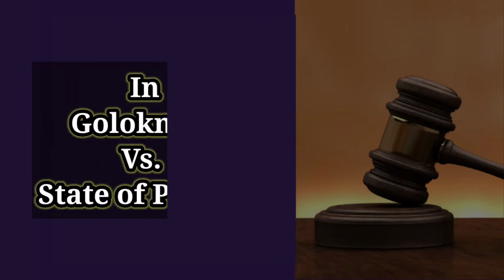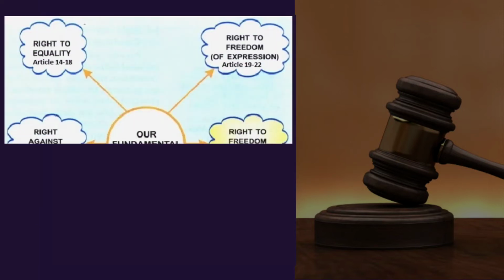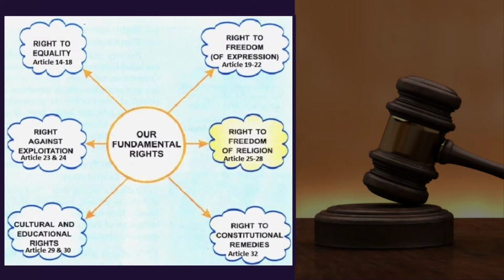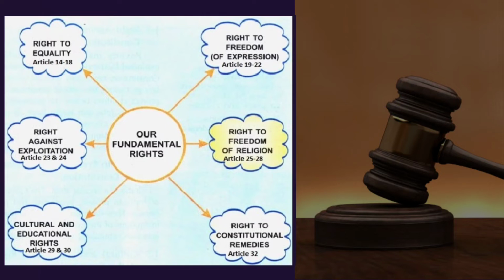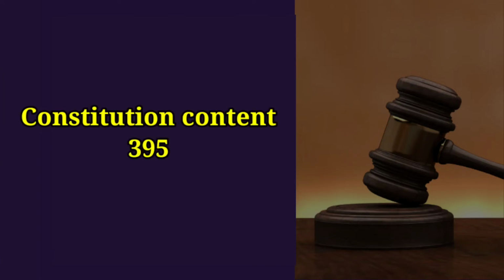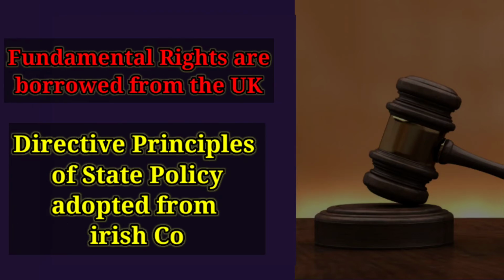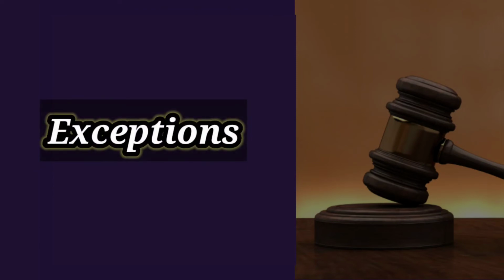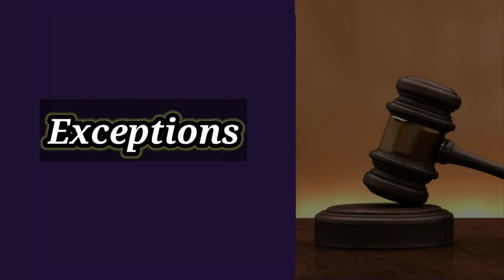Fundamental rights || state (Article 12) & Judicial Review (Article 13) || Indian Constitution